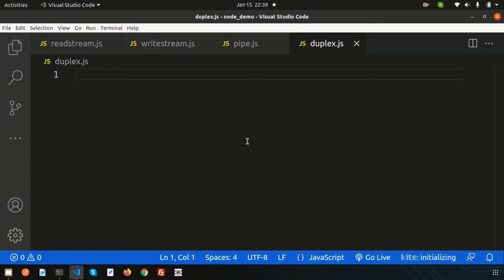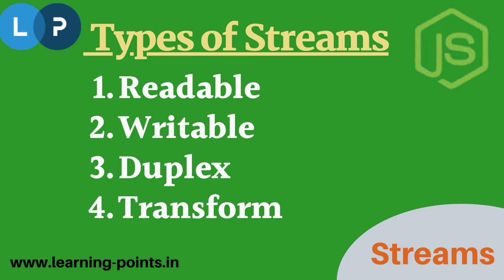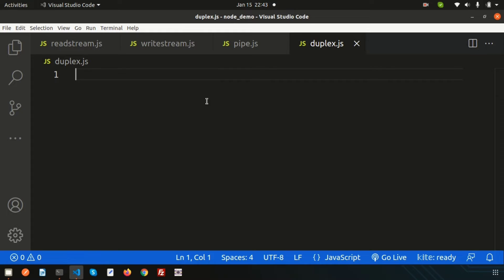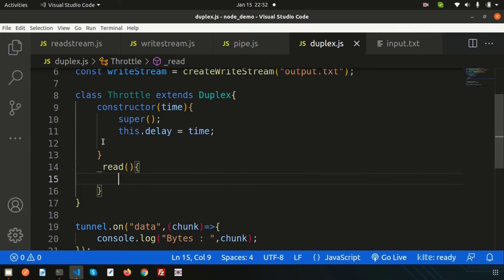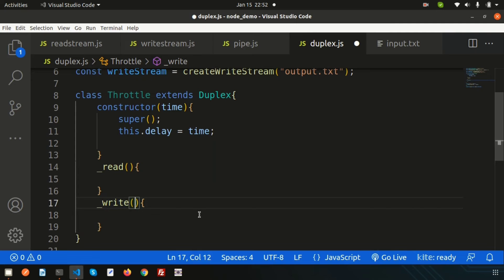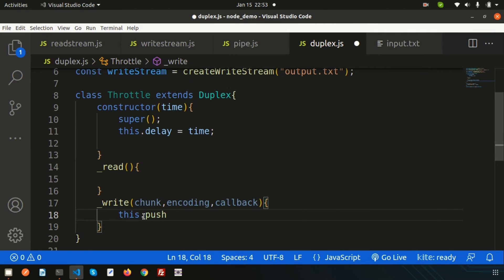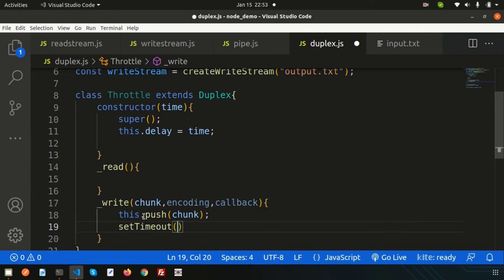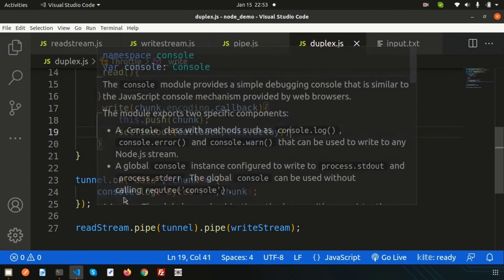Node Js Streams (Duplex Stream) | Transfer live data from source to destination with some delay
Node Js Streaming concept | Duplex Stream | Transfer live data from source to destination with some delay | Live streaming concept | How live data can be transfer | Node js Tutorial | Node js important concept | Learning Points

what is node js stream concept?
what is readble stream?
what is writable stream ?
How pipe works in stream ?
How duplex stream working?
How to create live streaming ?

Next day we will learn about Transform Streams.